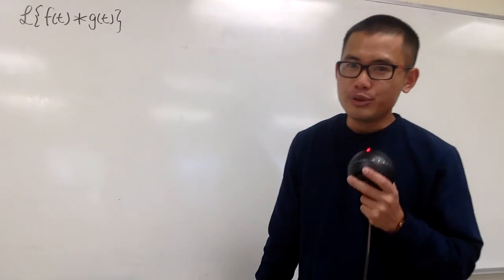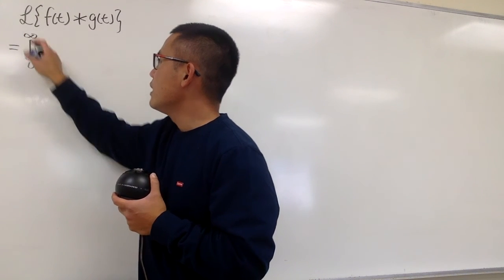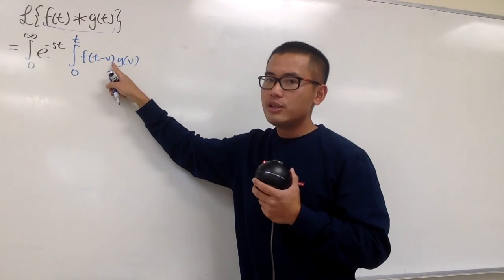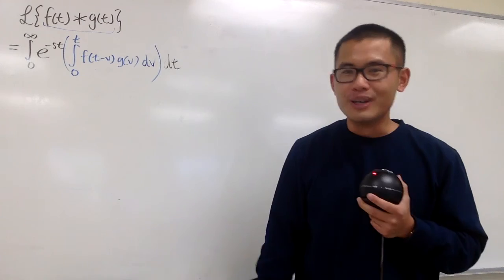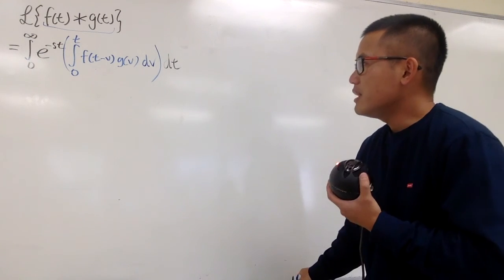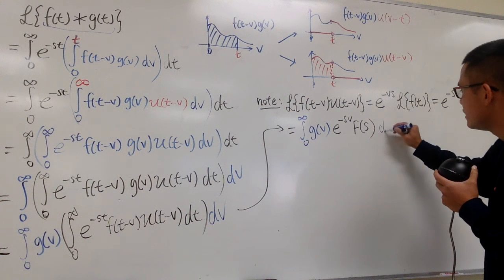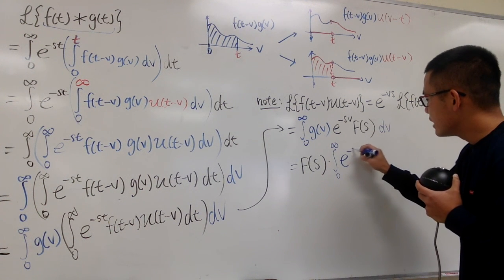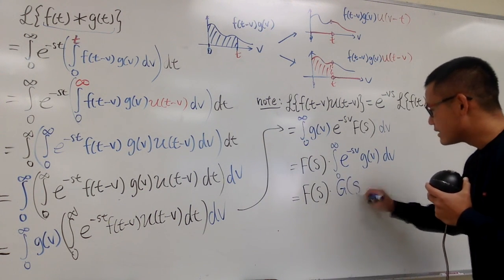Proof of the Convolution Theorem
The Laplace Transform of a convolution is the product of the Laplace Transforms, changing order of the double integral, proving the convolution theorem,